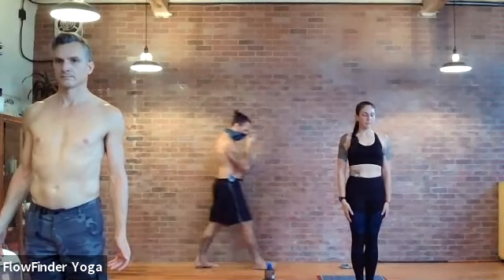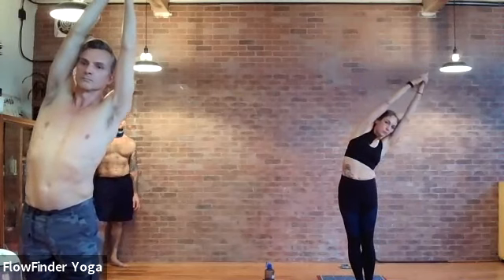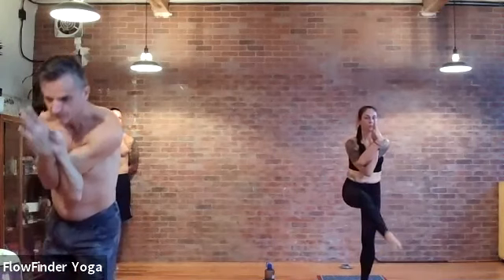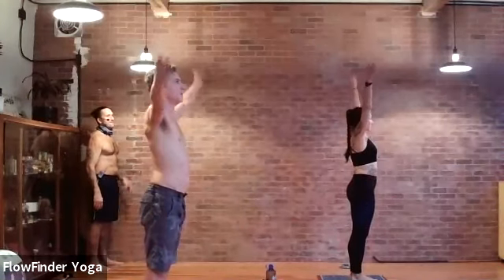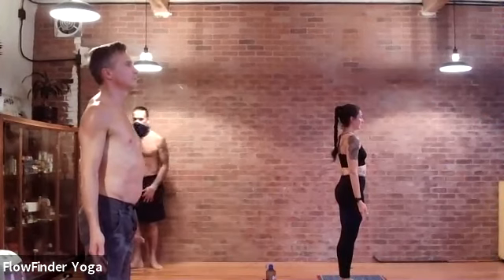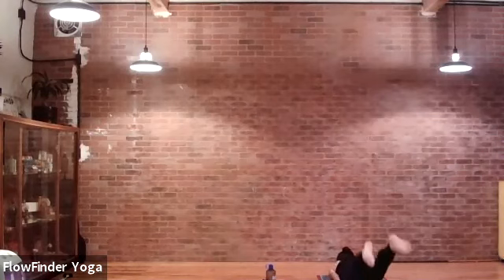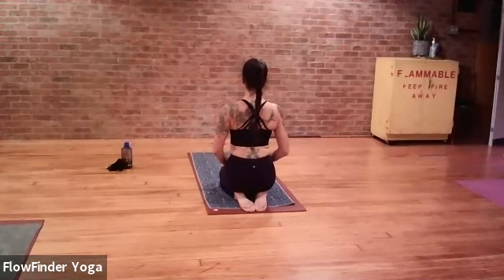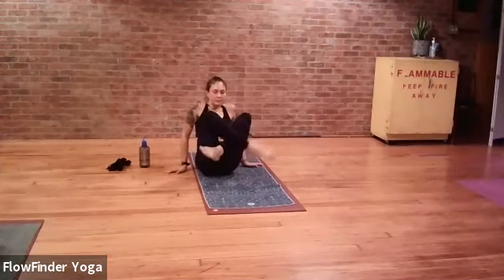Hatha Fusion with Bryan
Find a mix between Hot Fusion and the classic 26 postures in this powerful class with owner of FFY Bryan.